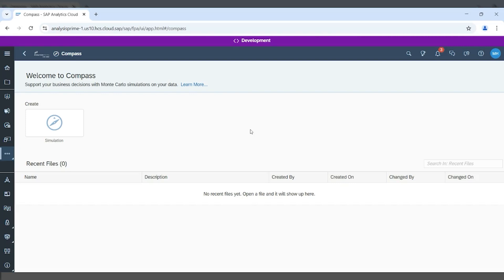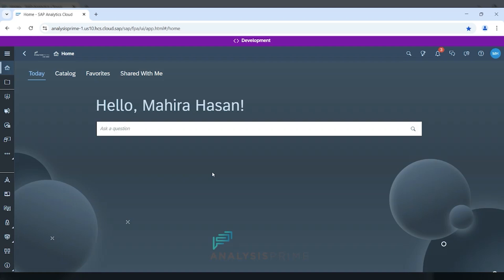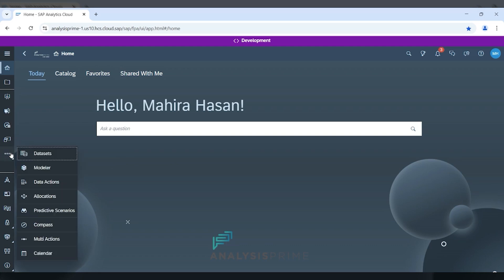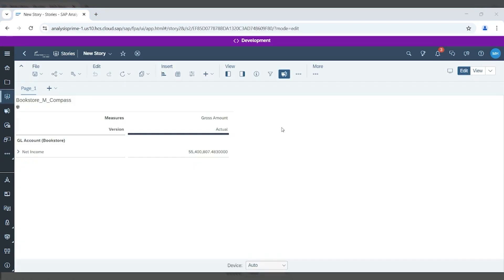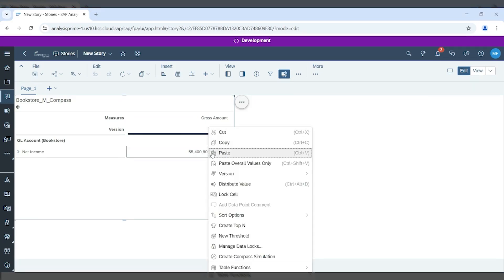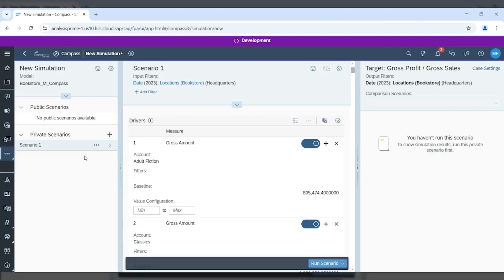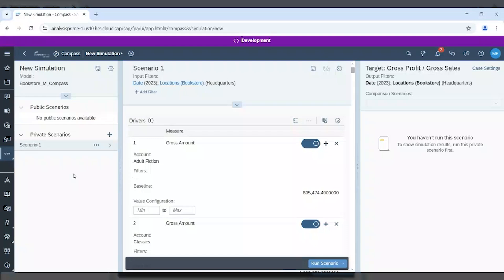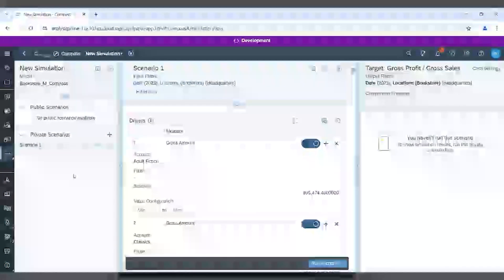SAP Analytics Cloud Compass - Part 1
In the first part of this two-part series, we will learn about and get started with Compass, introduced in the latest release of SAP Analytics Cloud for Q1 2025.